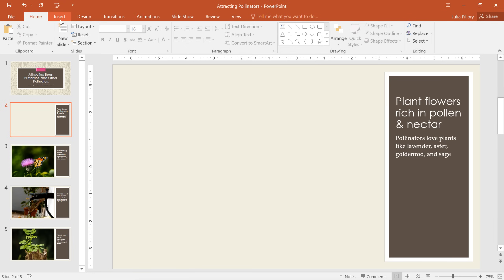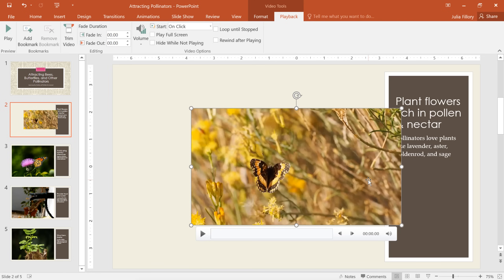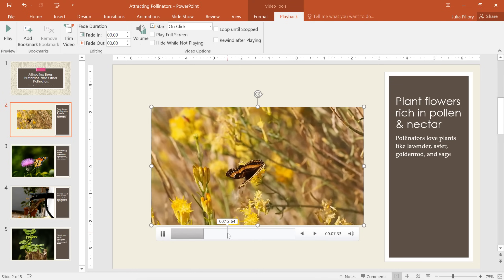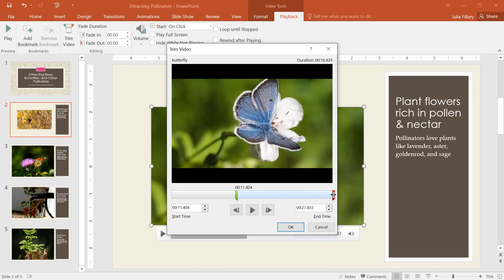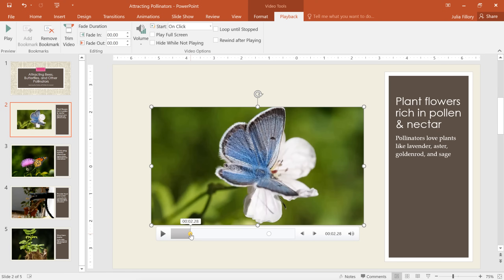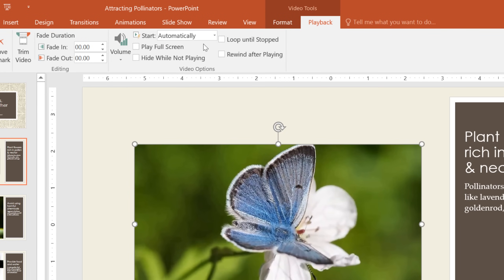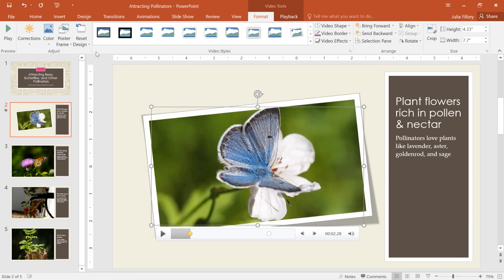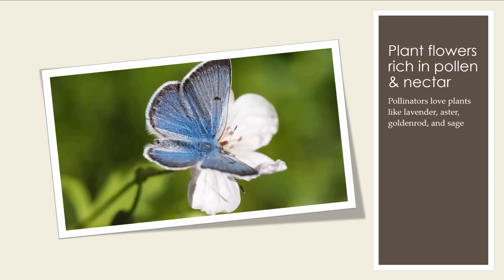PowerPoint: Inserting Videos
In this video, you’ll learn the basics of inserting videos in PowerPoint 2019, PowerPoint 2016, and Office 365. for our text-based lesson.

This video includes information on:
• Inserting an online video
• Previewing, resizing, moving, and deleting videos
• Adding fade ins and fade outs
• Formatting the appearance of a video